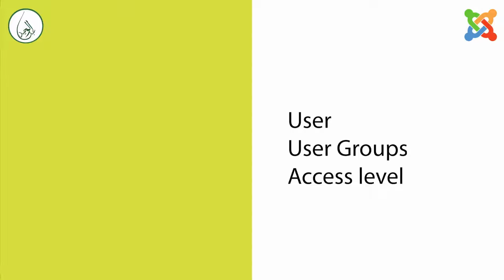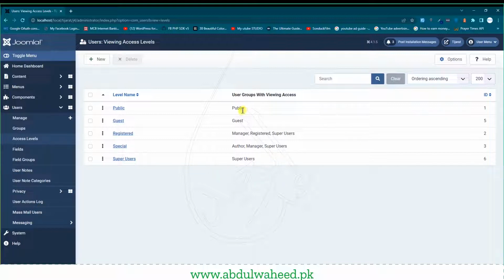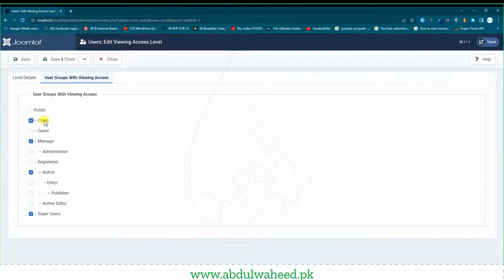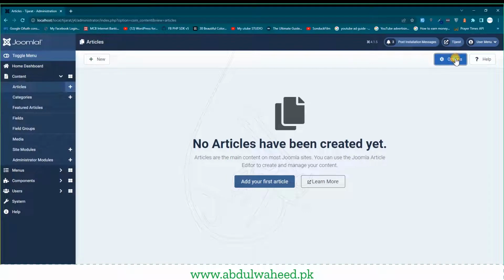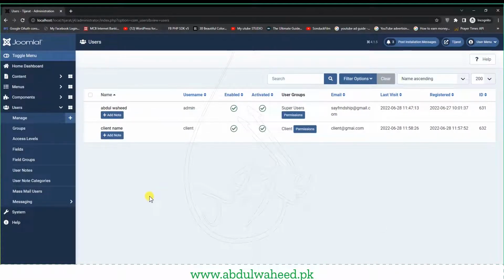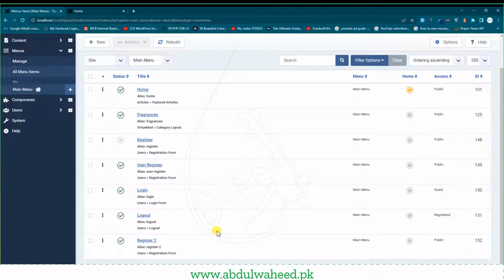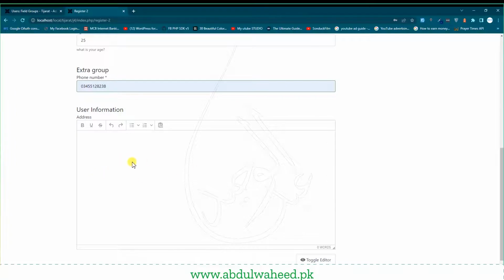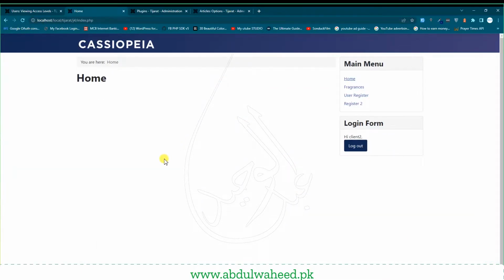Guide to Joomla Chapter 7a Users management - abdulwaheed.pk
Bismillah...

Chapter 7 is :
7. Site management
7.1. Users management
7.2. Plugin manager
7.3. Media manager

7.1. Users management

learn Joomla, Joomla System management, Joomla Redirects, Joomla  Information, Joomla Update, Joomla User permissions, Joomla Extension installation and management